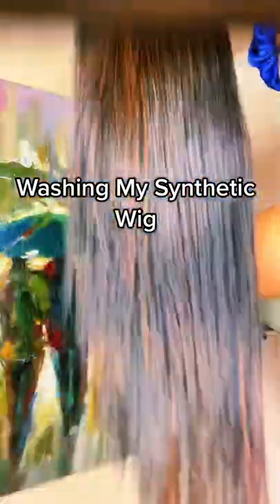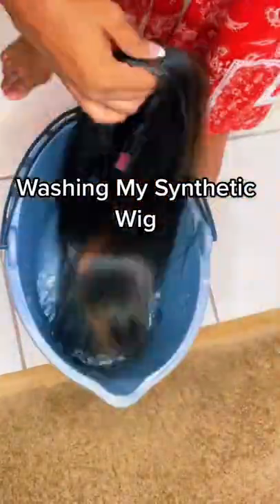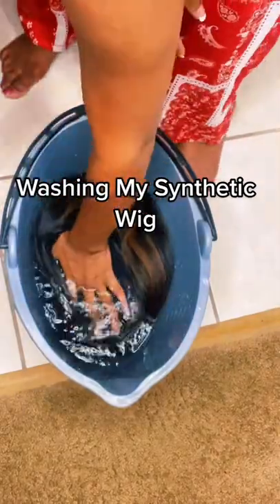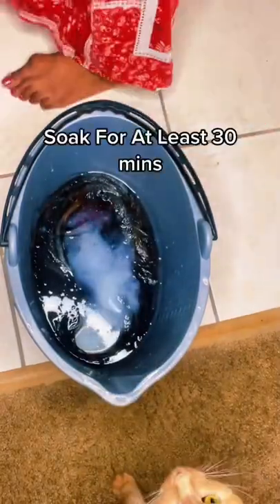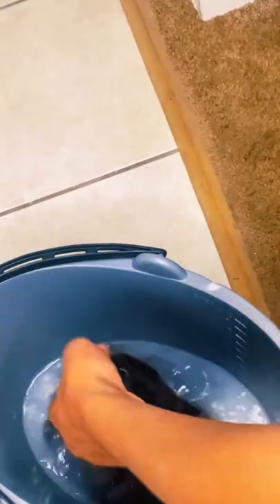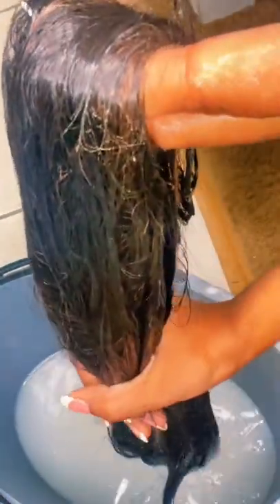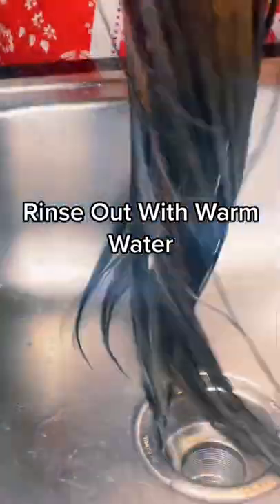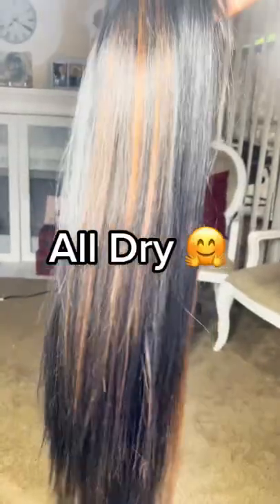Washing My Synthetic Wig